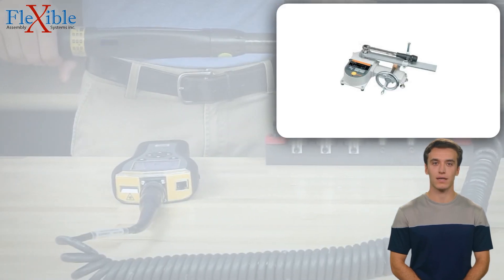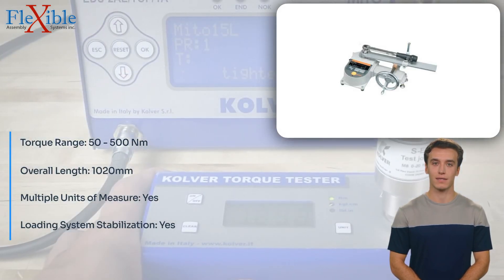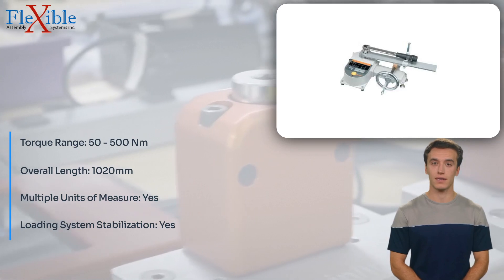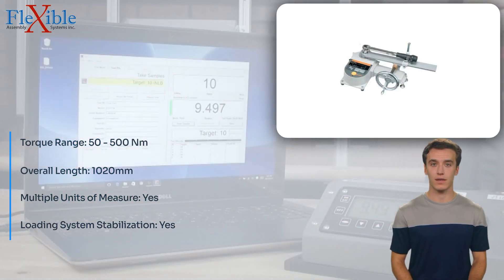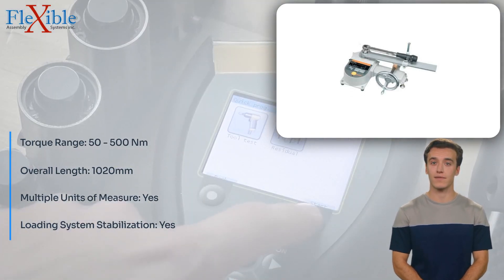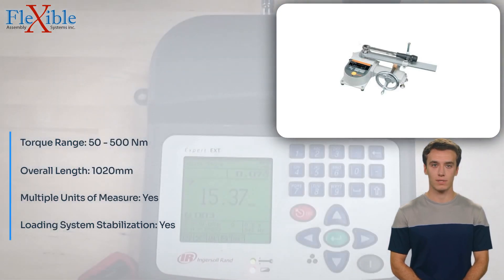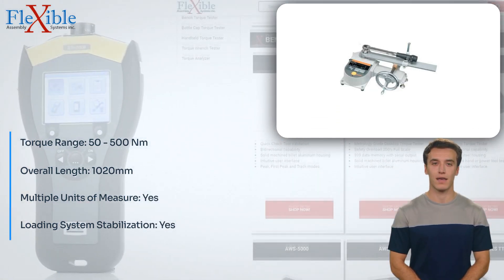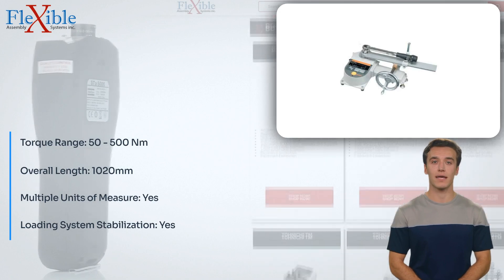Tohnichi DOTE500N3-G Torque Tester || 339241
Introducing the Tohnichi DOTE500N3-G Torque Tester, a cutting-edge tool designed to revolutionize your torque measurement processes. Engineered by Tohnichi, this advanced torque tester combines exceptional accuracy with user-friendly features, making it an indispensable asset for quality control and testing applications.